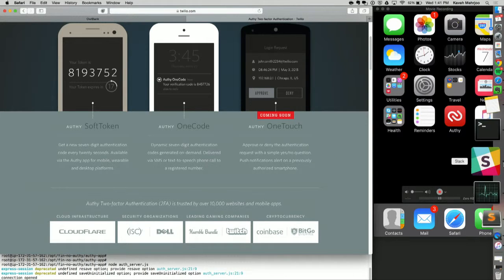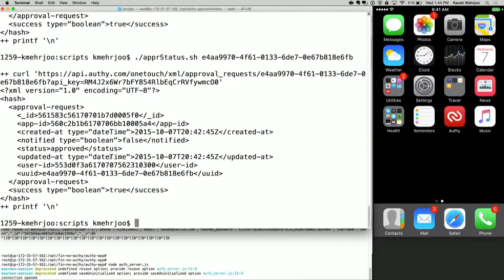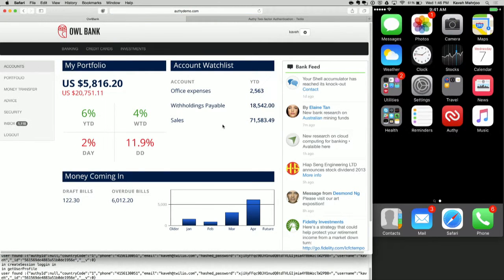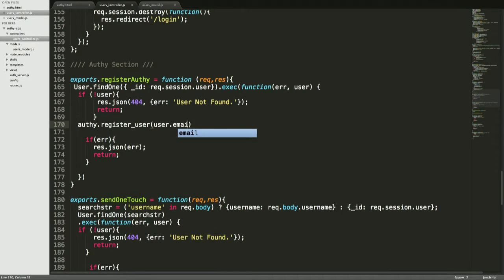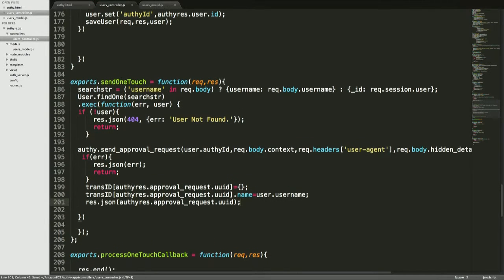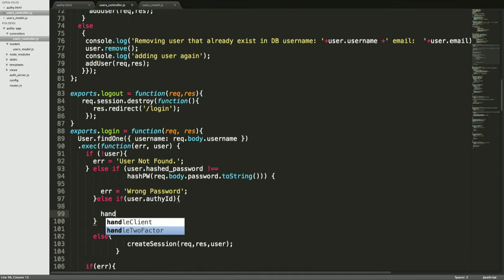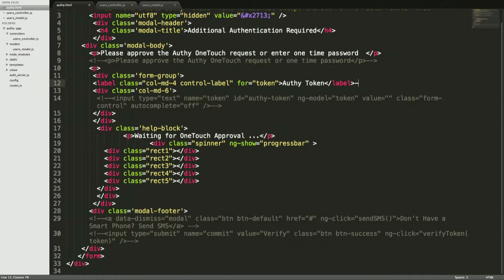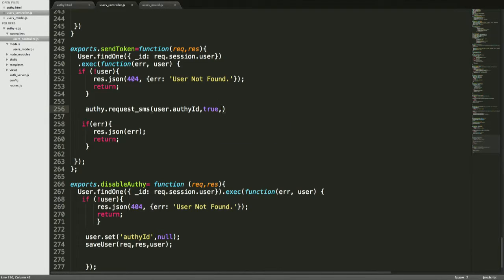Dan Killmer demonstrates Authy OneTouch at FinDevR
At the FinDevR conference in San Francisco, Dan Killmer demonstrates the latest in security for financial applications by adding in the required code during his presentation.